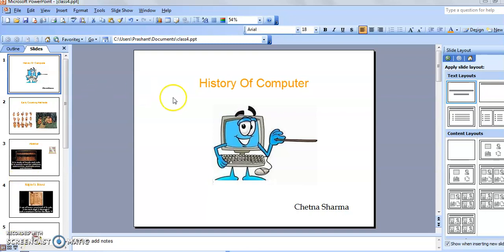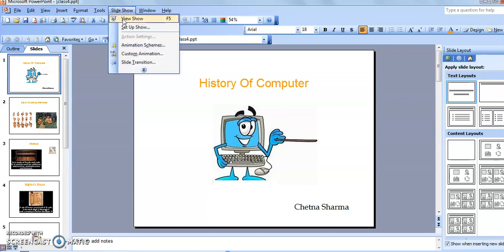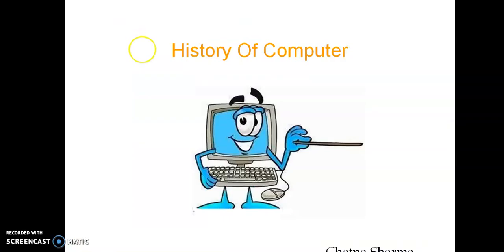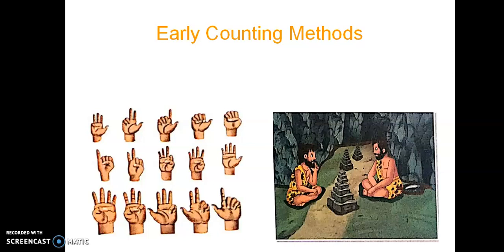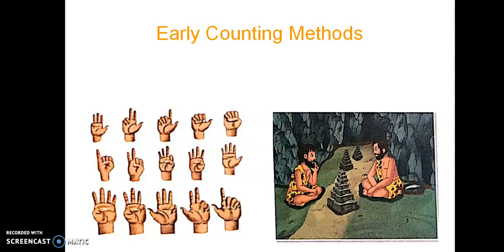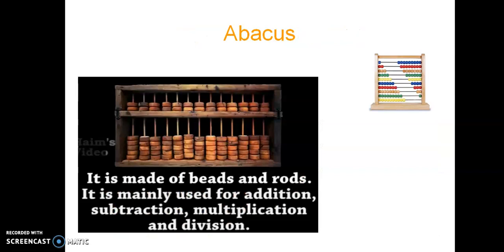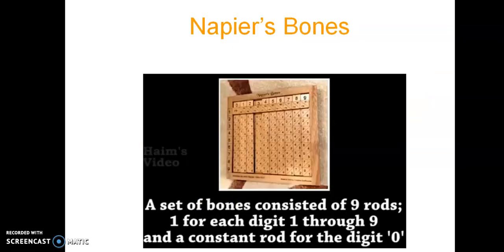CH1.1, CLASS 4, HISTORY OF COMPUTER, ABACUS, NAPIER'S BONE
Chapter-1, class 4, history of computer